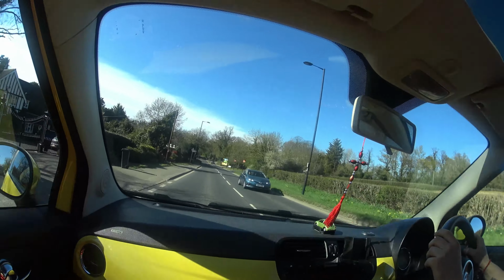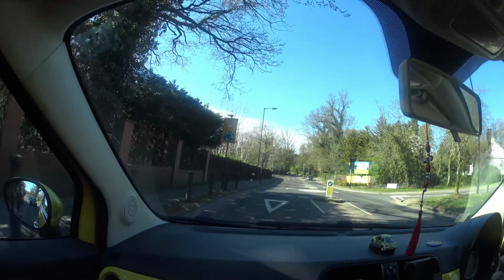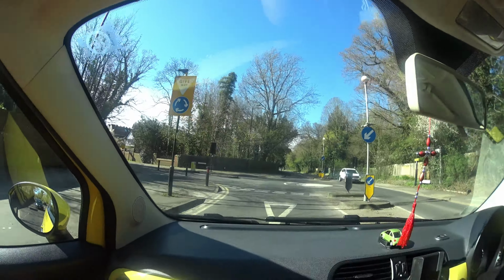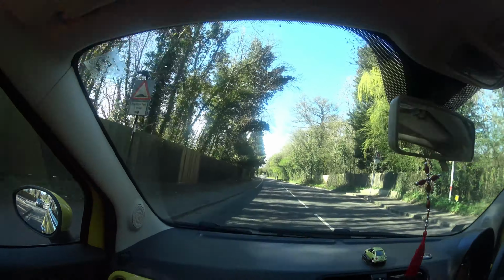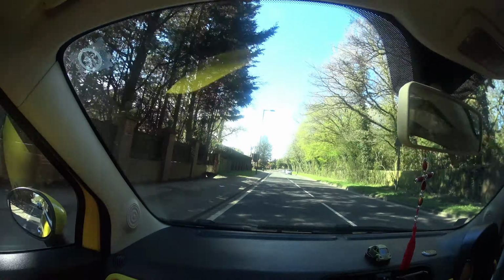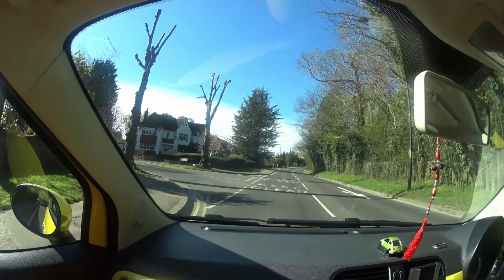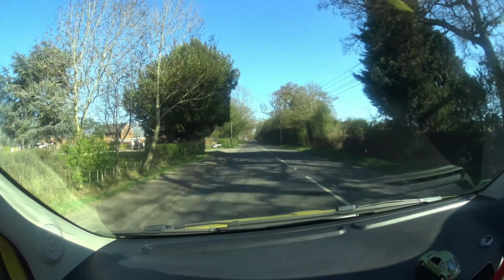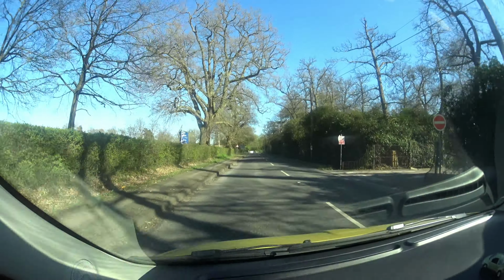This is our best trip around London